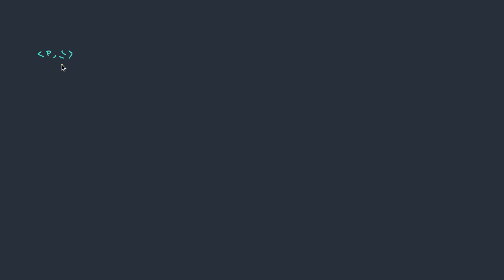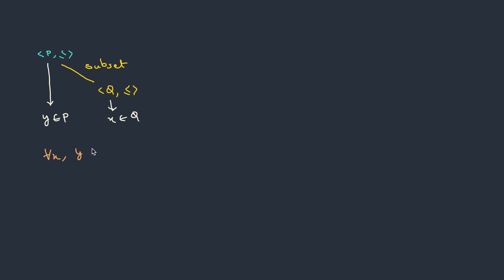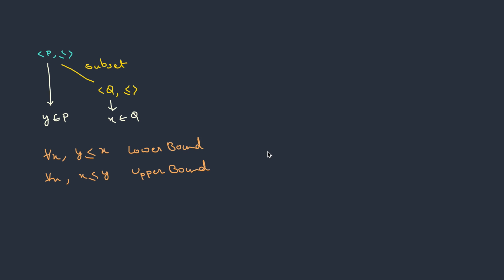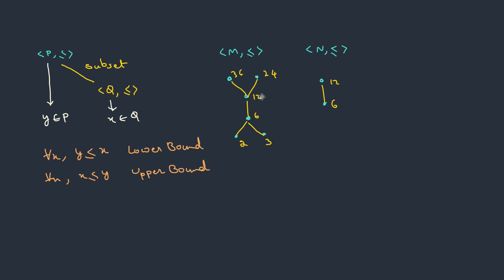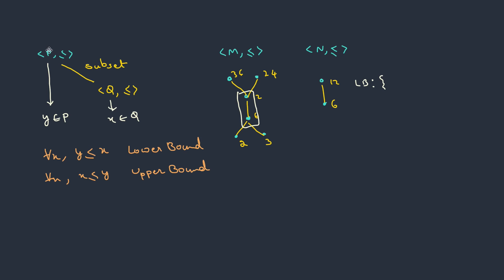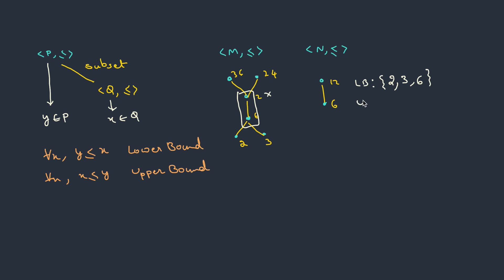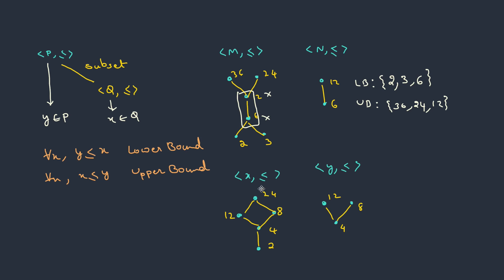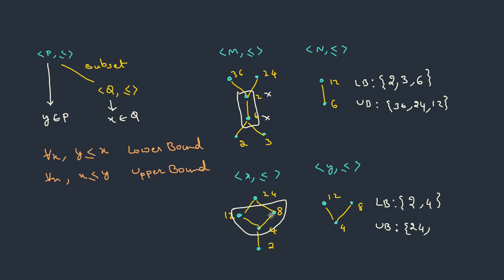22. Lower Bound, Upper Bound, LUB and GLB - Partial Order - Gate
This lecture covers the concept of lower bound, upper bound and then least upper bound and greatest lower bound also known as supremum and infimum